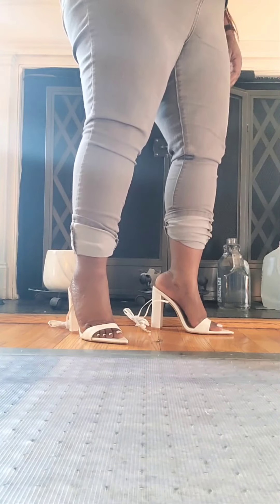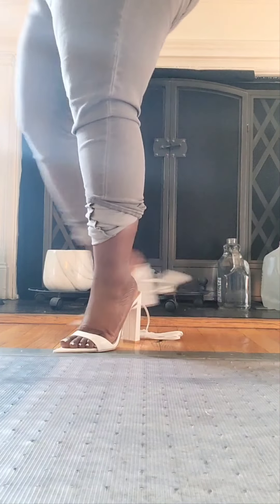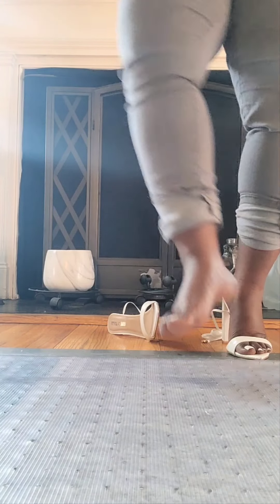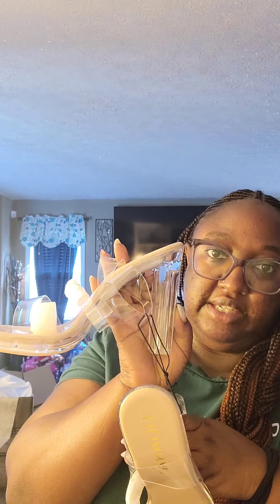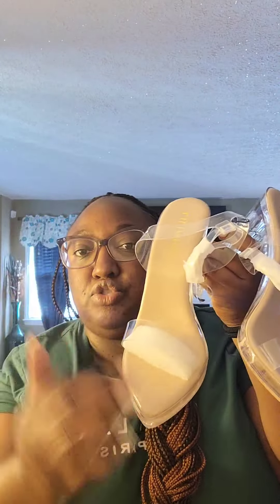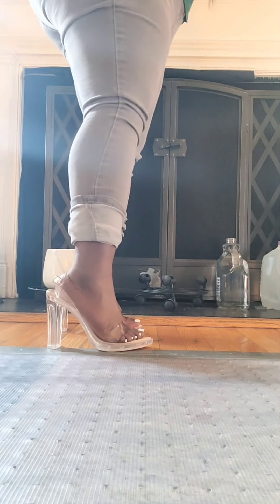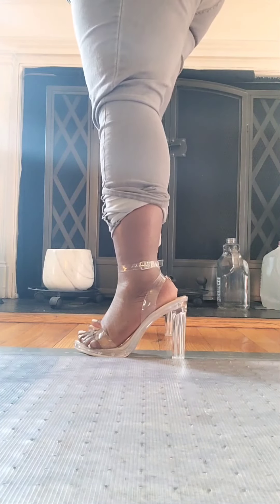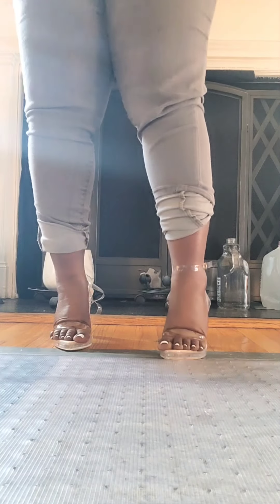Forever 21 Unboxing and Try On mini haul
Just a lady and her online shopping 1st Impressions.